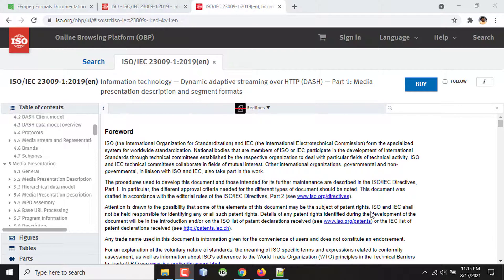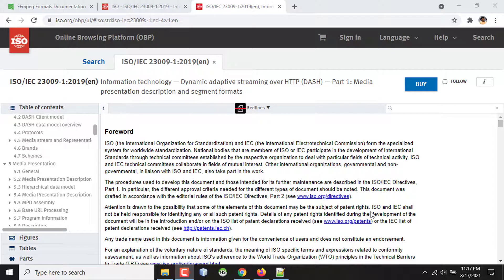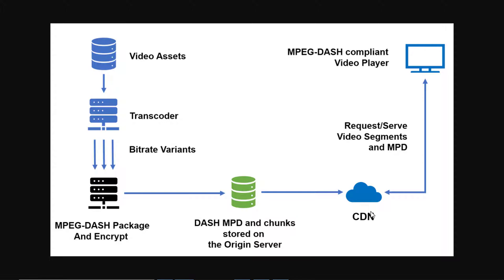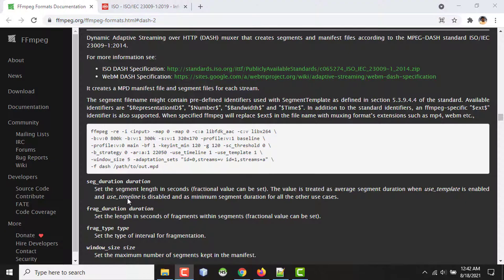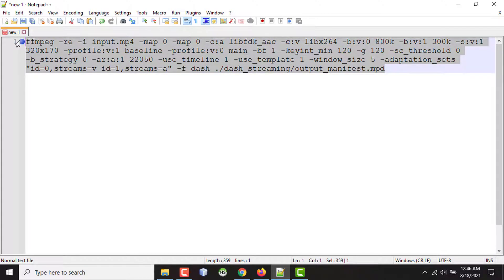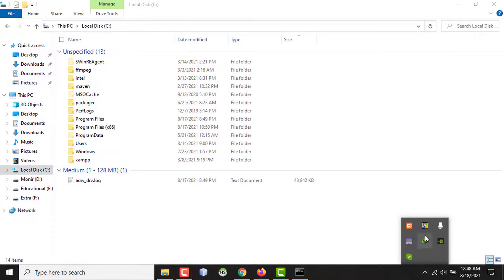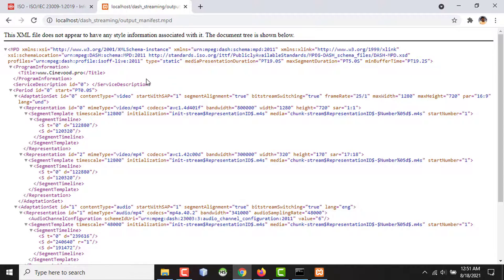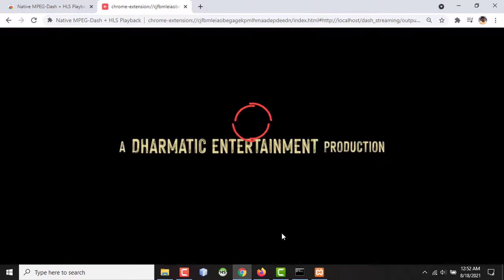MPEG-DASH Streaming Explained for Beginners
🙌 Helped with my video? Consider supporting my work! Your support means the world to me!

MPEG-DASH is a streaming protocol that is used to deliver audio and video content over the internet. It works by dividing the video content into small segments, called "chunks," and storing them on a web server. The video player on the user's device then requests and downloads these chunks as needed, and plays them back in sequence to create a continuous stream.

Imagine MPEG-DASH as a virtual buffet where you can choose from a variety of dishes to create your perfect meal. Just like how you pick and choose from different dishes at the buffet, the video player selects and downloads the video chunks that make up the stream. And just like how the buffet continuously refills and adds new dishes, the video player can request and download new chunks as needed to keep the stream going.

The key feature of MPEG-DASH streaming is its ability to adapt to changing network conditions in real-time. This is achieved through the use of Adaptive Bitrate (ABR) technology, which encodes the video content at multiple bitrates and resolutions and allows the video player to select the appropriate version based on the available bandwidth and other factors.

For example, if the user has a low bandwidth connection, the video player will select a lower bitrate version of the video, which will result in a lower quality but also a smaller file size and faster download time. If the user has a high bandwidth connection, the video player will select a higher bitrate version of the video, which will result in a higher quality but also a larger file size and slower download time.

In this video, I tried to make viewers understand the basic workflow of Dynamic Adaptive Streaming over HTTP also known as DASH. If you are an absolute beginner in video streaming and wanna start somewhere, this video is for you.

There are other protocols for video streaming including HTTP live streaming or HLS, RTSP, RTMP, cmaf, etc, MPEG DASH is the most enriched, open-source, and ISO standard in video streaming. It's an adaptive bitrate streaming protocol over HTTP, which means the video quality will adjust based on the internet speed, as we see on youtube, and it's over HTTP, so no farewell disturbance

Watching the video, you will understand how MPEG DASH-based streaming works in about 5 minutes including what it is and why we are supposed to use this protocol in our applications. To made easy these things, I used 1 mp4 video with FFmpeg on the apache server on my localhost.

FFmpeg is used to convert the video according to the MPEG DASH protocol standard defined by ISO(ISO/IEC 23009-1:2019). the following command is used to convert/segment the video to MPPEG DASH compatible format and to generate the .mpd manifest playlist file.

ffmpeg -re -i input.mp4 -map 0 -map 0 -c:a aac -c:v libx264 -b:v:0 800k -b:v:1 300k -s:v:1 320x170 -profile:v:1 baseline -profile:v:0 main -bf 1 -keyint_min 120 -g 120 -sc_threshold 0 -b_strategy 0 -ar:a:1 22050 -use_timeline 1 -use_template 1 -window_size 5 -adaptation_sets "id=0,streams=v id=1,streams=a" -f dash output_manifest.mpd

Then the generated files are placed on the apache server and accessed the manifest file(.mpd) from the browser to play the video. The magic of DASH is that the MPD master playlist is basically an XML file.

To learn more about the protocol, please follow the

DASH videos are typically played by MSE players like dash.js for web and Exo player or shaka player in android. It's not supported in HTML by default. It's the state of the art protocol all big tech companies are adopting it day by day.

I am interested to make more videos on live streaming, let me know in the comment the topic or area I should focus on. thanks for taking the time to watch my videos.